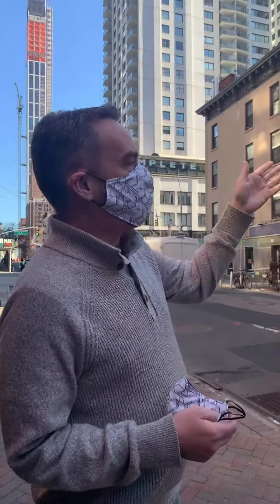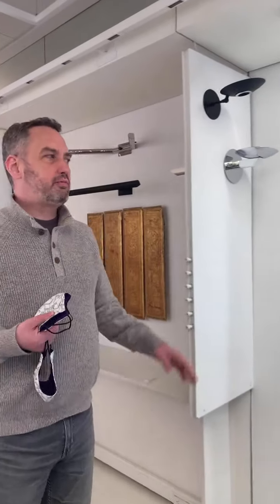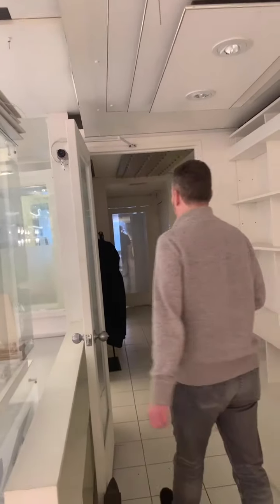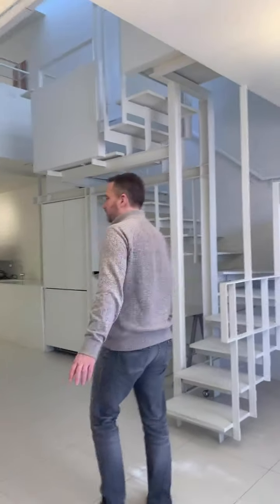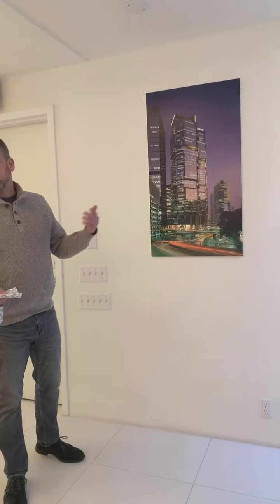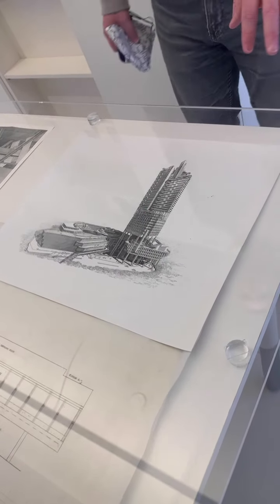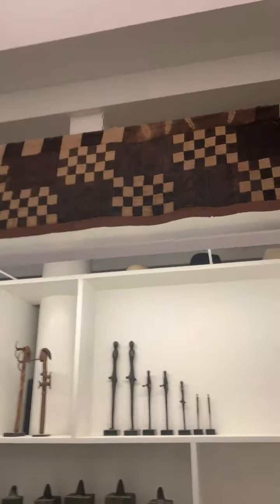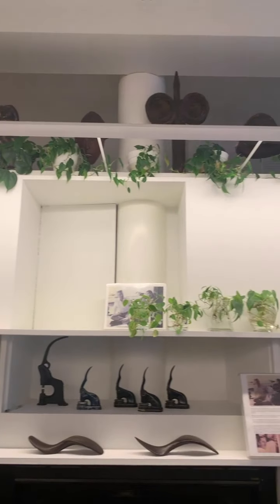Tour of Paul Rudolph’s Modulightor Building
In the tradition of their pre-pandemic First Friday tours, we were delighted to explore architect Paul Rudolph's Modulightor Building, at 246 East 58th Street, with the Paul Rudolph Heritage Foundation. Thank you, Kelvin Dickinson, for inviting us in and showing us so many incredible archival items, drawings, models, personal ephemera and, of course, the Modulightor showroom and residence interiors.